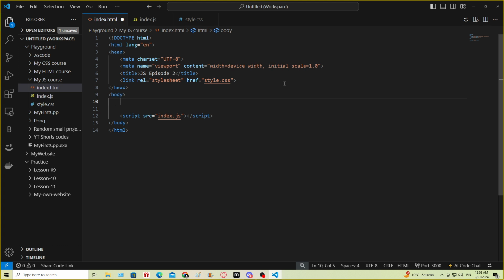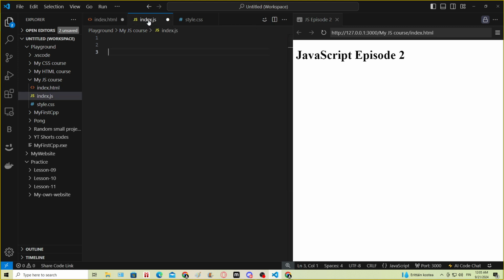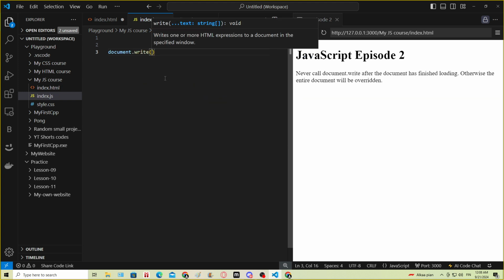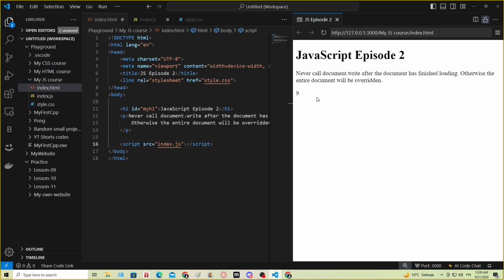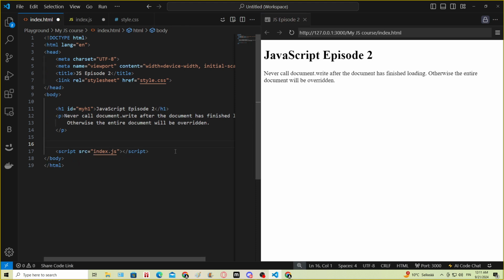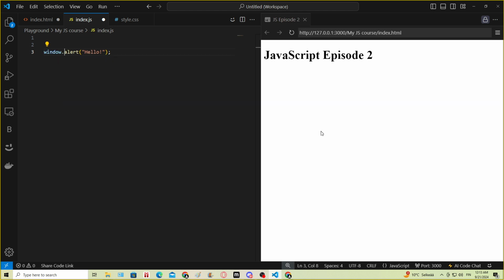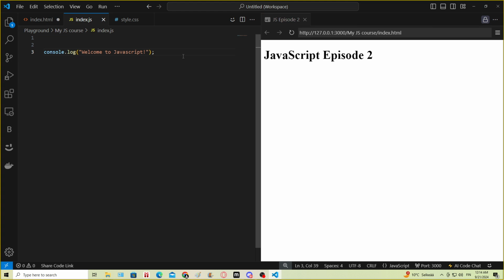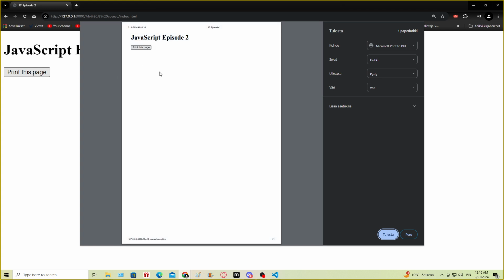How to do output in Javascript? (#2)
In this episode I discuss the different ways to get "output" from JavaScript. And also one of the most important debugging tools that we will be using a lot in the future! Happy learning everyone!